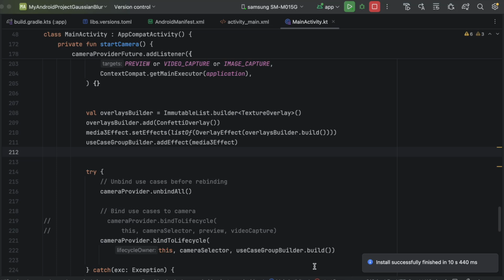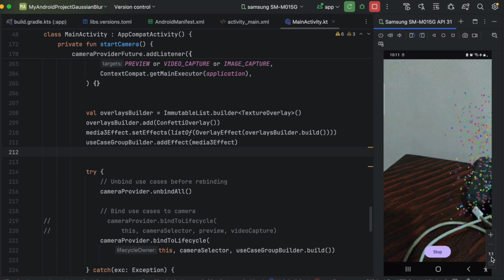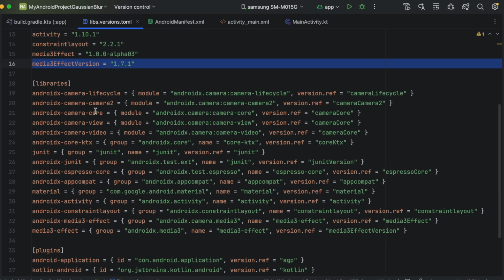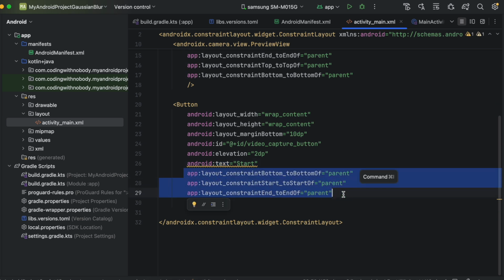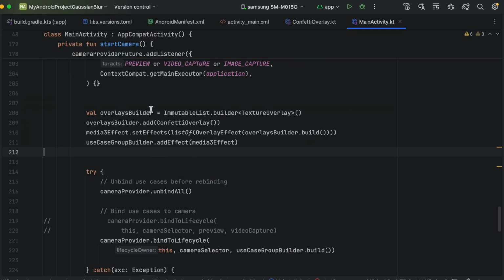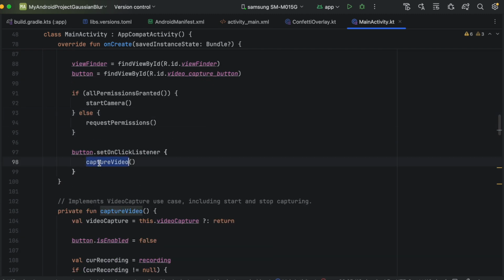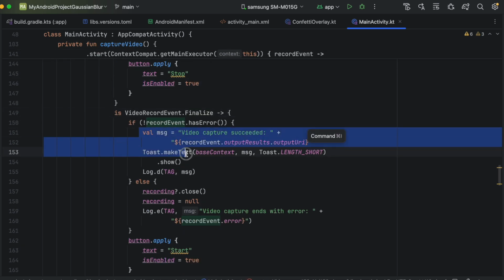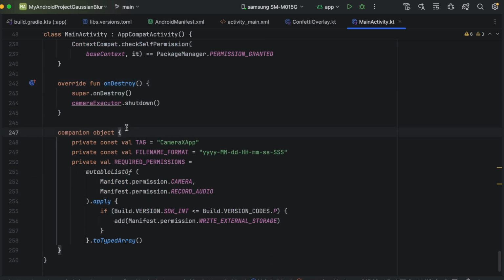How to Add Confetti Overlay to Live Video Recording in Native Android with CameraX Media3 Effect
How to Add Confetti Overlay to Live Video Recording in Native Android with CameraX with Media3 Effect.